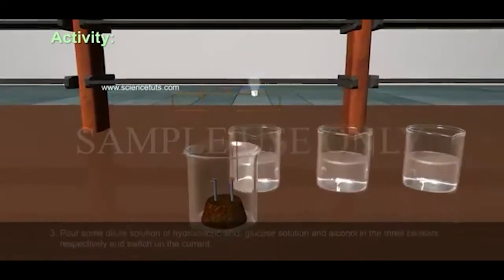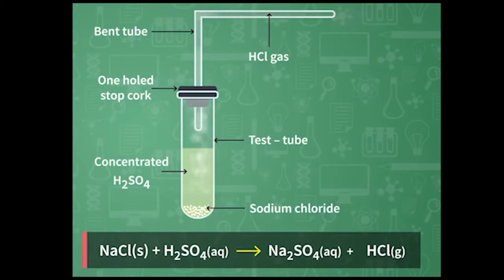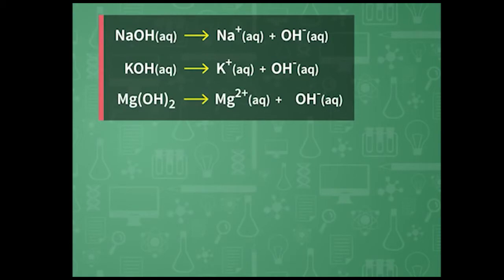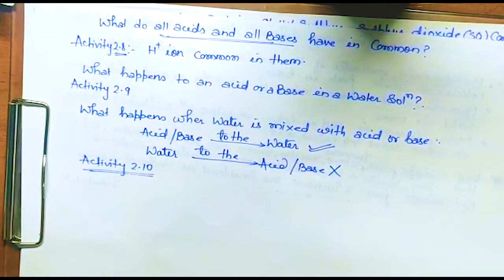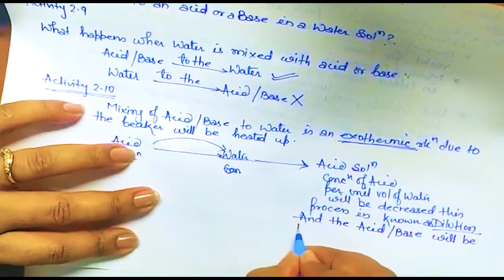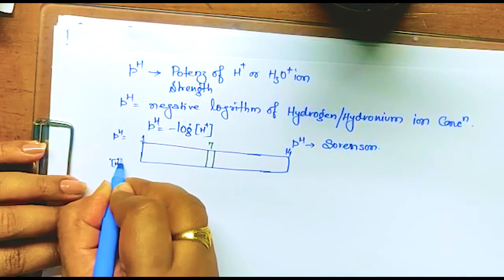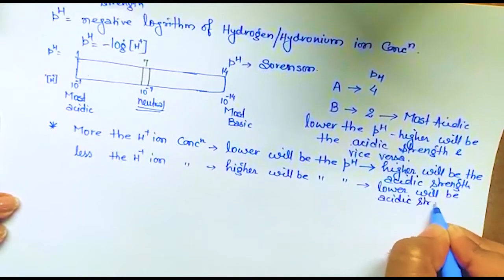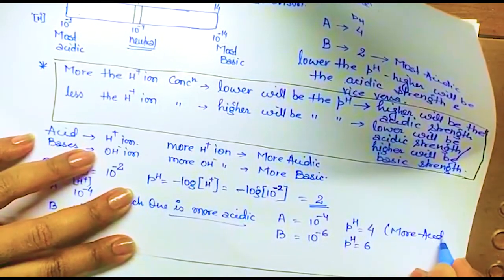[Acid, Bases & Salts #4] Some Activities and the Concept of pH